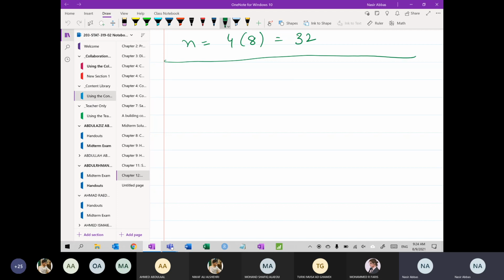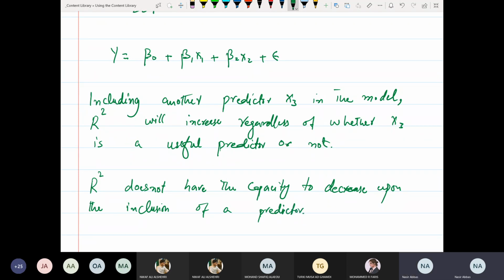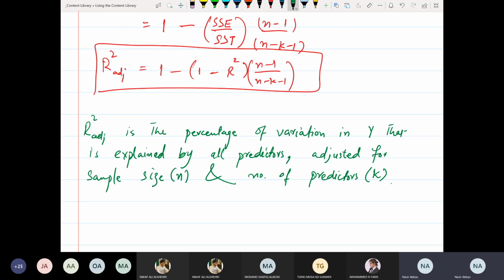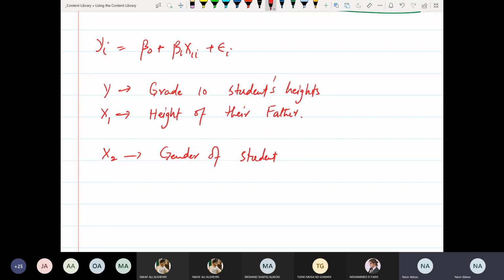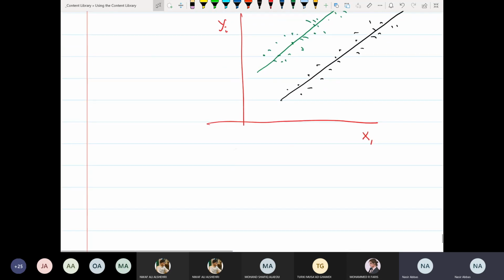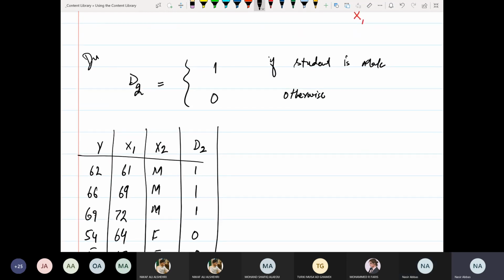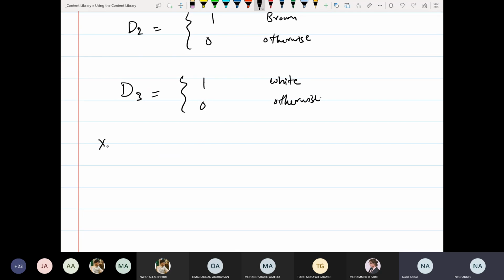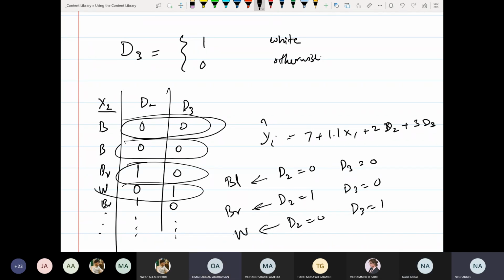Lecture 37 (9/8)